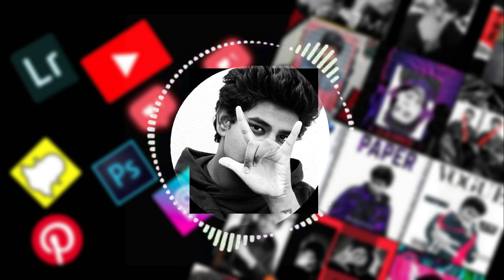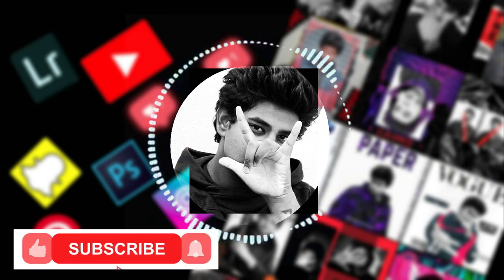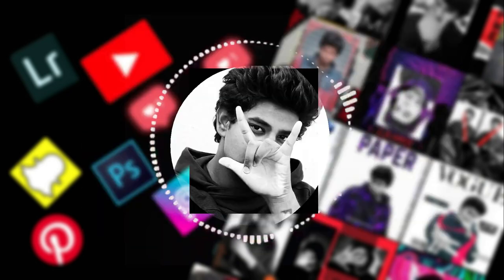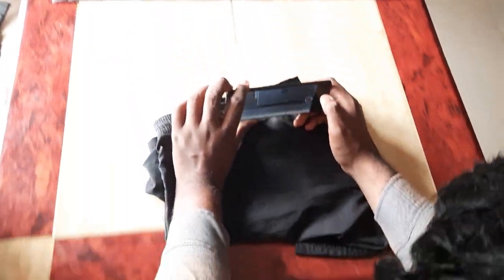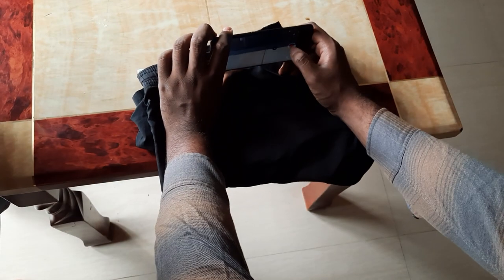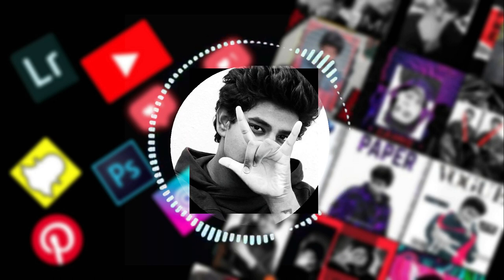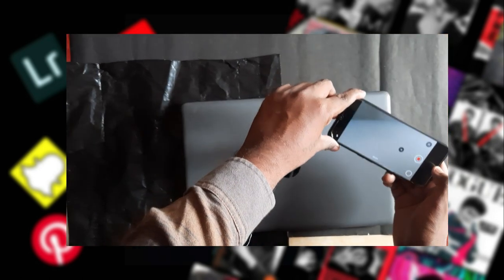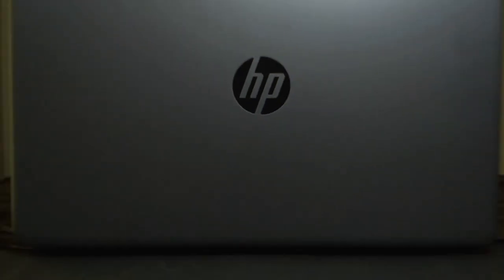Filming a Laptop commercial at home (Using Mobile Phone)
Filming a laptop commercial at home!

The nice part of this enitre video is that you can do all of this with just your smartphone!

The laptop used here is Dell,ntel i3, 4 gigs of ram. It has a nice light grey touch in colour. The keyboard has smooth keys and the touch pad is more smoother.

Some of the techniques used in this video can be replicated for any type of products. You wouldn't need to buy any props., you can use the things which are at your own house!